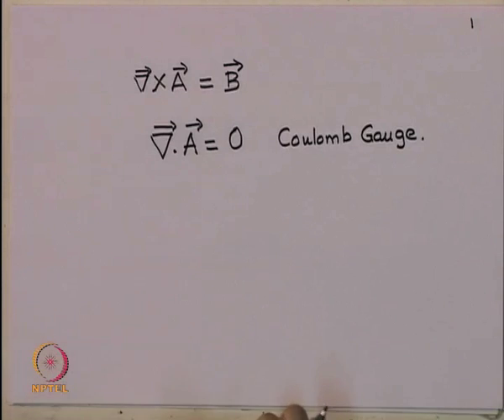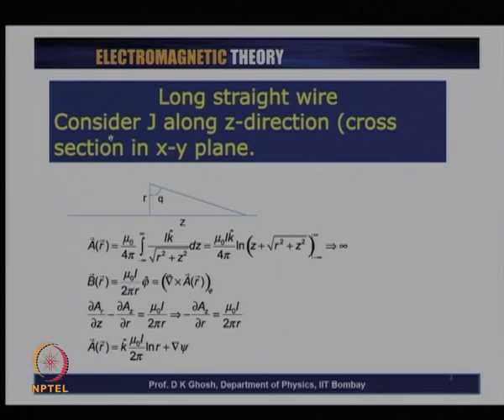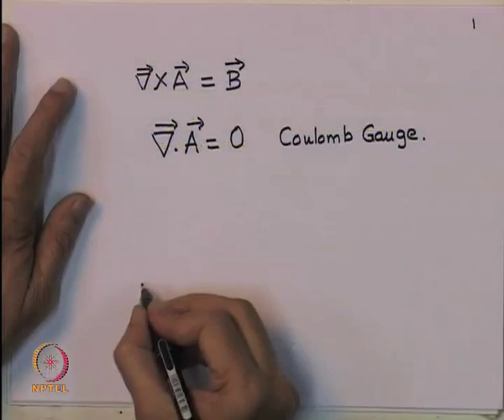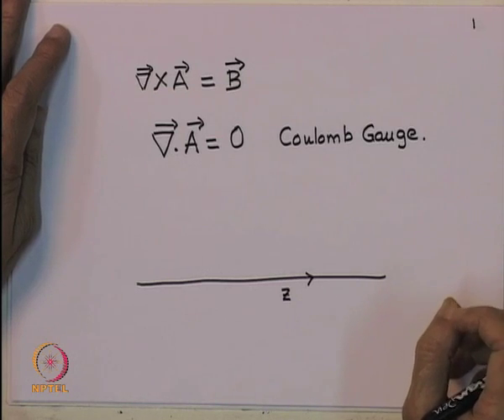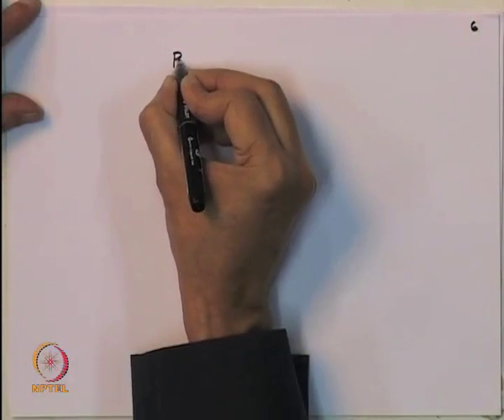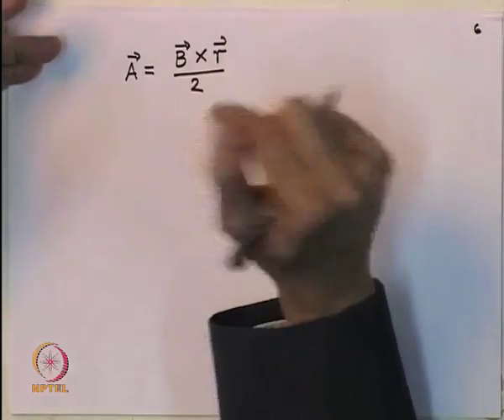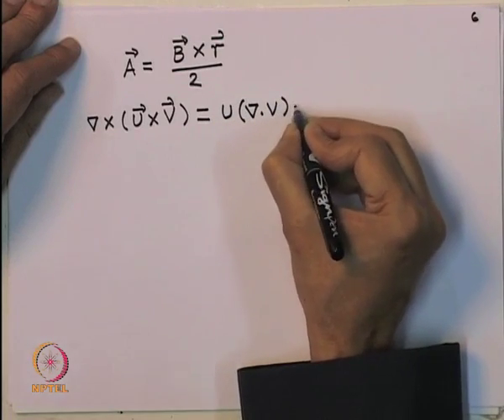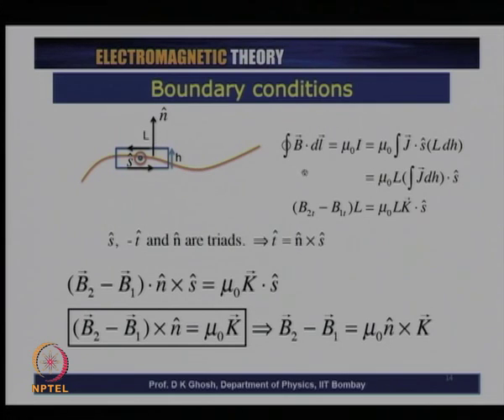Mod-03 Lec-25 Magnetic Vector Potential